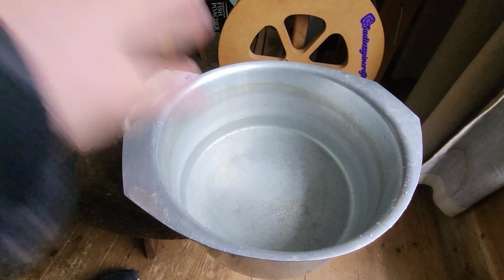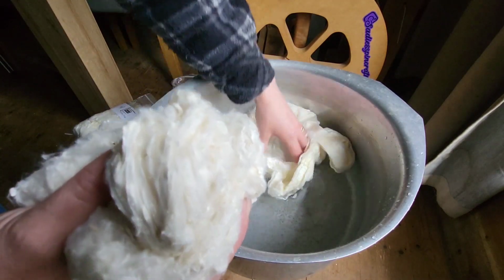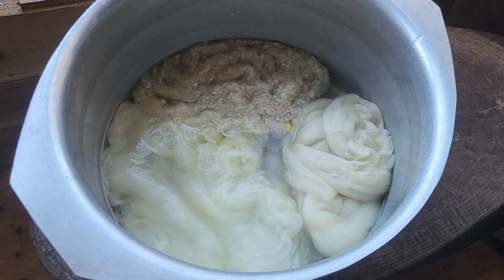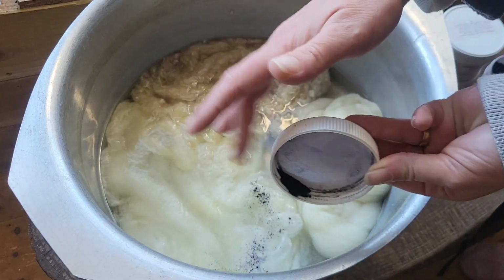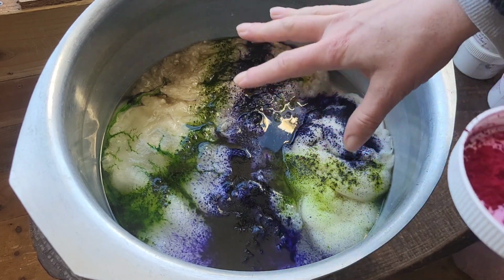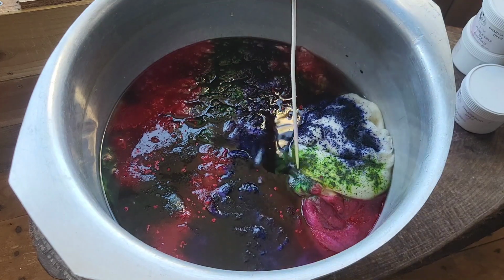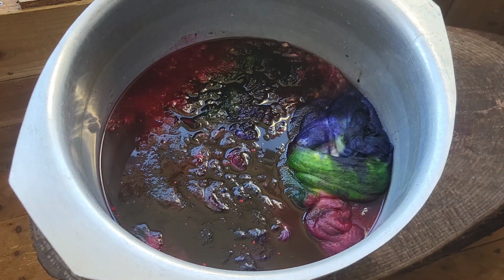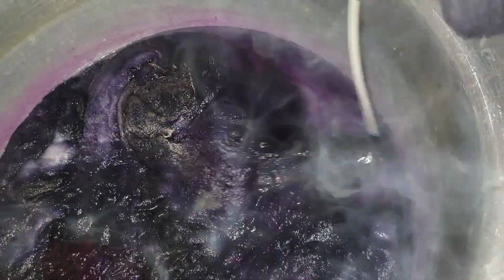dyeing some SILK HANKIES, SILK NOIL, AND SUPERFINE SUPERWASH MERINO